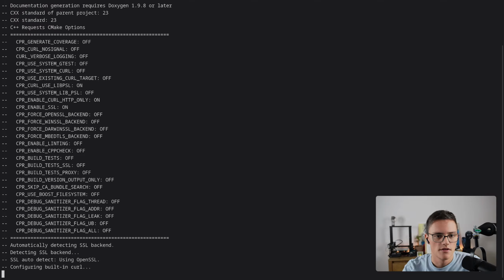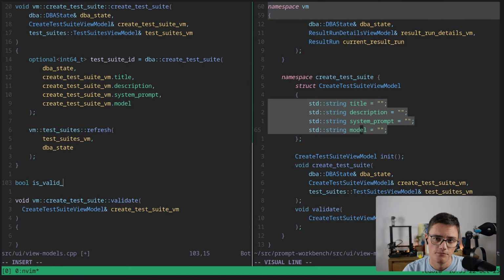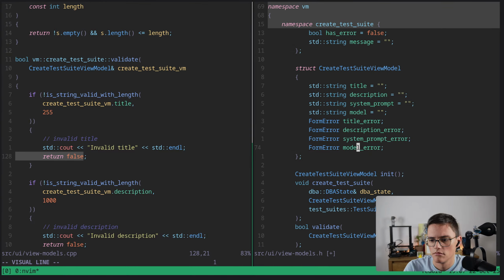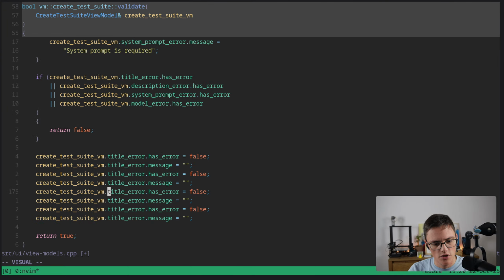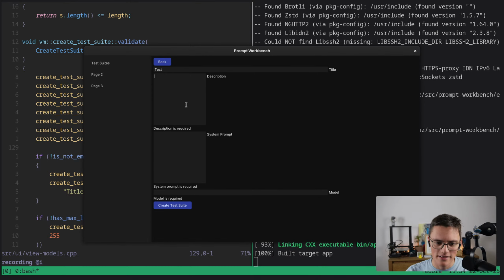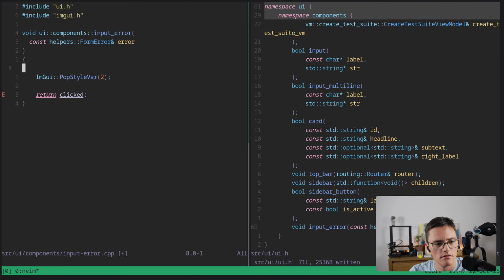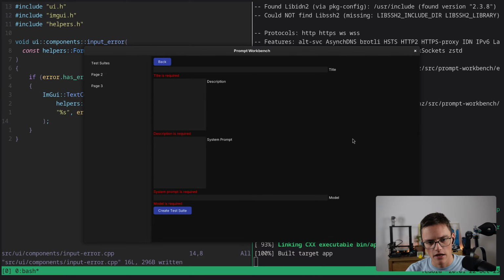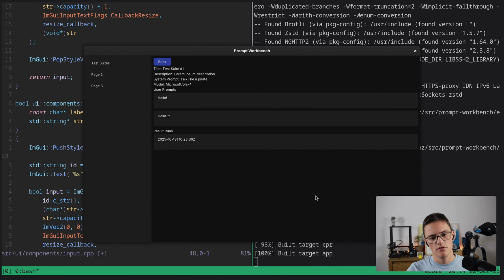C++ Immediate Mode GUI — Form Validation & Styling | Live #2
In this live stream, I will be working on an Immediate Mode GUI desktop application in C++ that I'm building from scratch - Prompt Workbench. It's an application that will allow you to test system prompts automatically with a suite of user prompts in order to optimize and develop your system prompts for LLMs.

We’ll explore how Immediate Mode GUIs work under the hood, why they differ from traditional retained-mode frameworks, and how to implement one using modern C++ techniques.

Expect practical discussions, hands-on coding, and insights into real-time rendering, event handling, and performance considerations.

Tasks for today:
I will implement form validation and apply custom styles to my input fields. If the time allows I'll create another form to create user prompts.